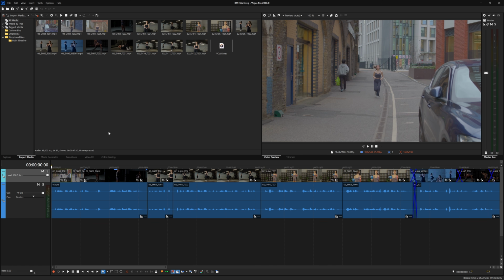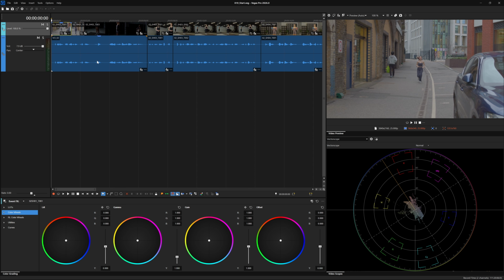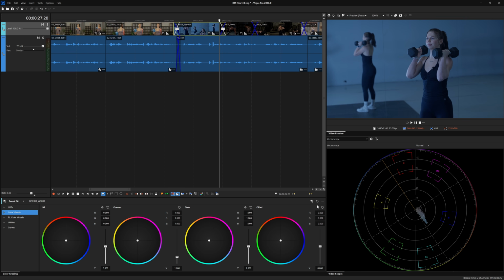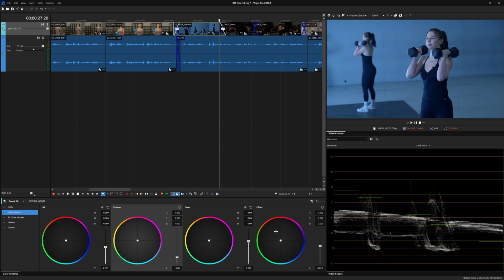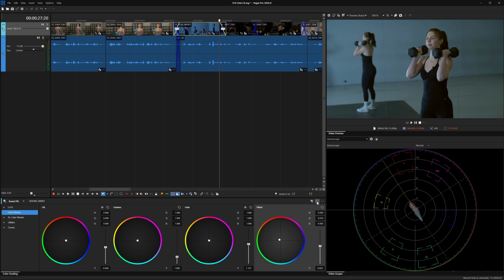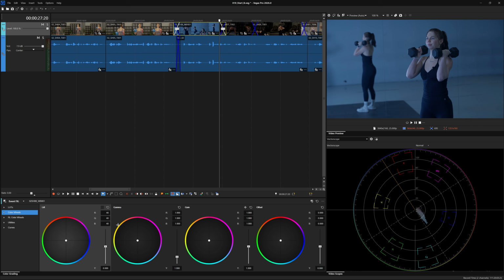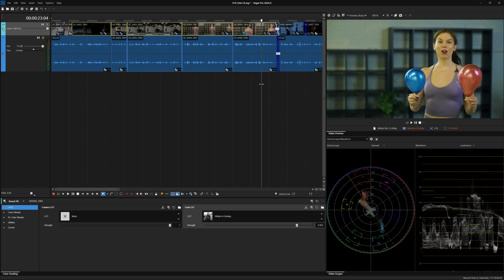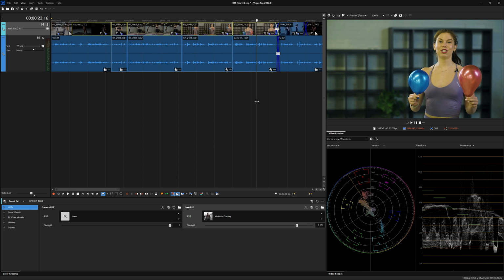Vegas Pro Essentials - 19 - Color Grading Basics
Grant Kay introduces the basics of color grading and shows you how to improve both the technical quality and creative feel of your footage. You’ll learn how to balance exposure, fix white balance, use scopes with confidence, apply LUTs, and carry looks across multiple clips or whole sections of your timeline.

This clear, approachable lesson makes color feel far less intimidating and helps you start shaping the mood of your videos. (Part 19 of Vegas Pro Essentials)

00:00 Introduction
01:01 Setting up the Grading Environment
02:13 Colour Correction or Technical Grade
09:03 Creative Grading Basics & Looks
10:50 Copying Grades between Events
12:29 Flexible Grading with Adjustment Events